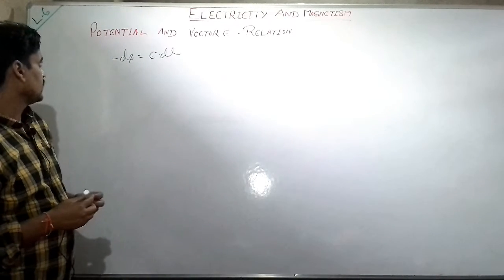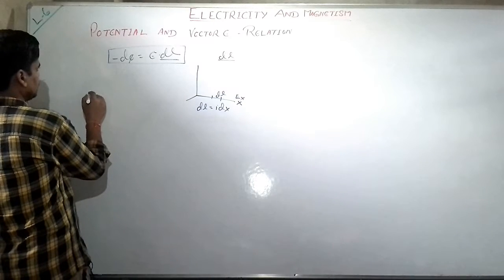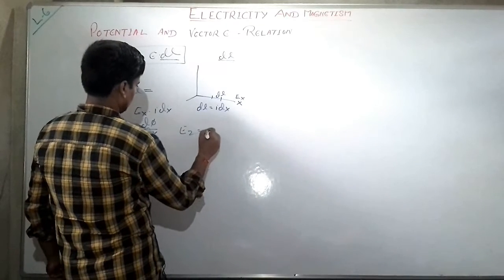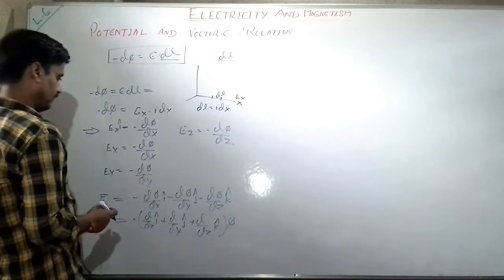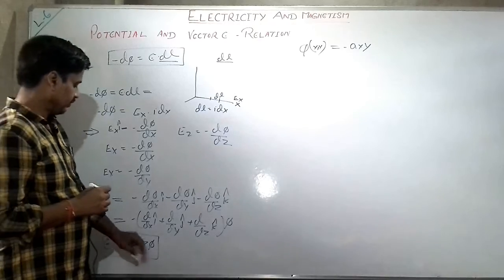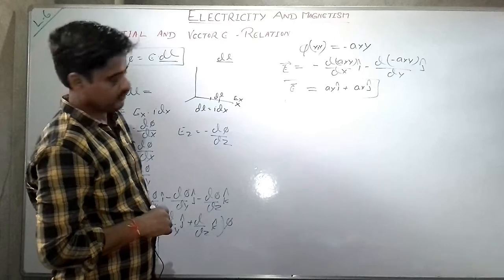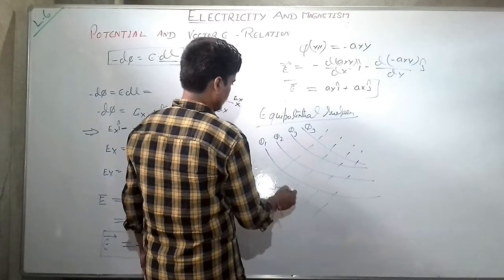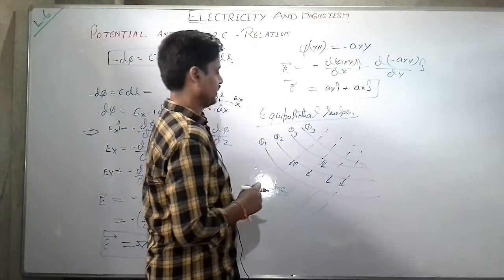LECTURE 6 | POTENTIAL AND VECTOR E | RELATION | THEORETICAL PHYSICS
IT IS KNOWN THAT VECTOR FIELD IS COMPLETELY DESCRIBED BY VECTOR FUNCTION E(r).
IF WE KNOW THE POTENTIAL OF A GIVEN ELECTRIC FIELD, WE CAN RECONSTRUCT THE FIELD E(r).